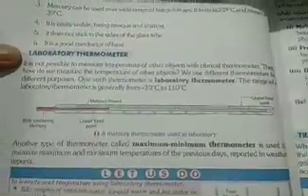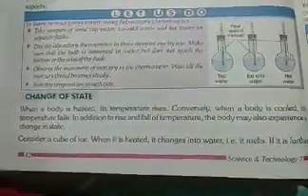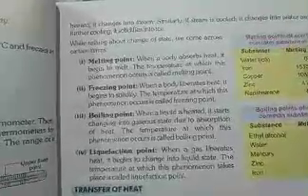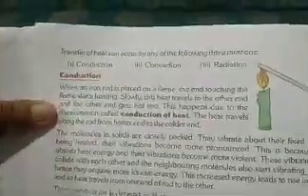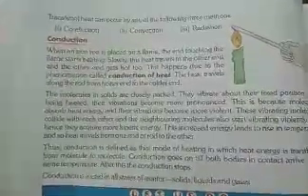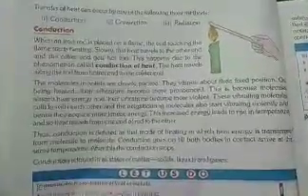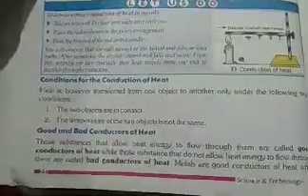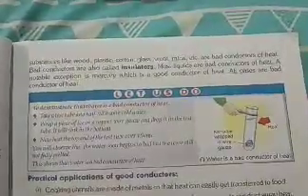clss 7 science chap 4 lec 4